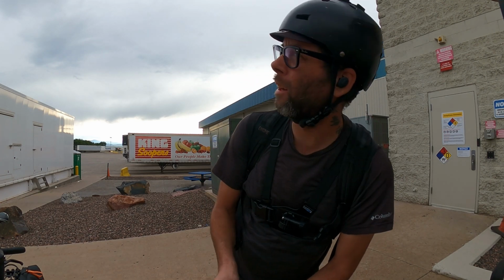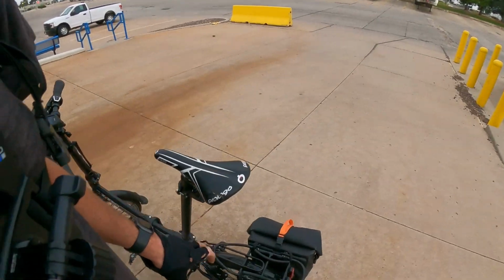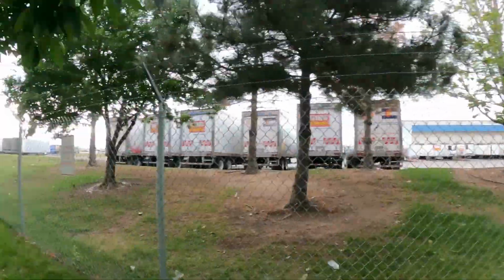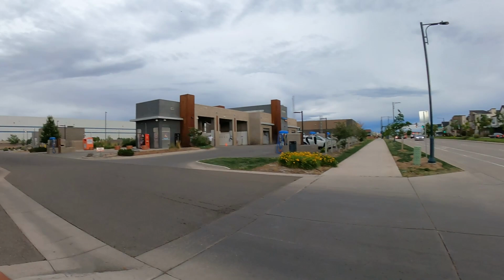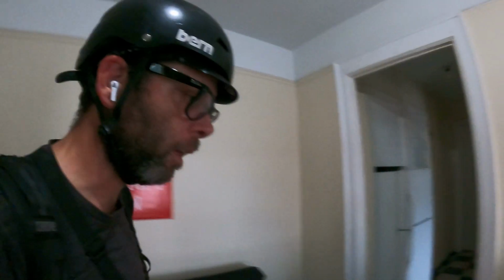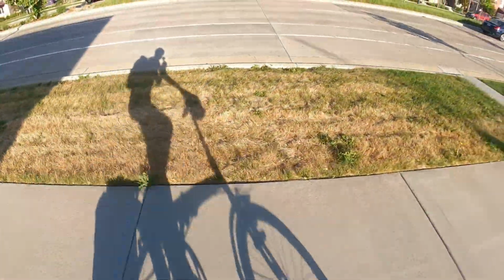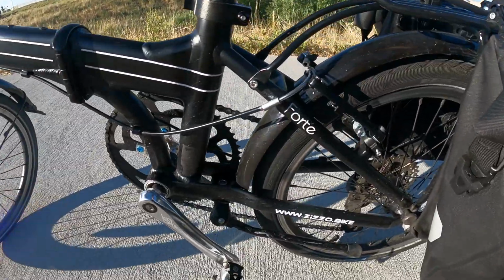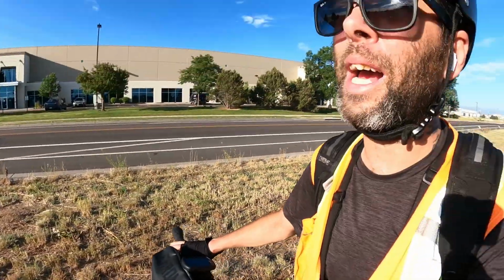Why I ride a cheap folding bike to work.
Why do I ride a cheap folding bike to work??  In this video I explain why I ride a cheap folding bike on my daily commute to work.